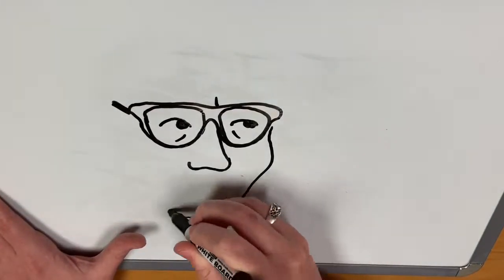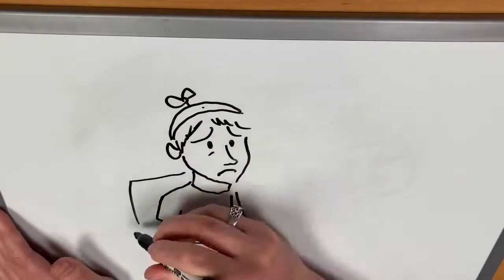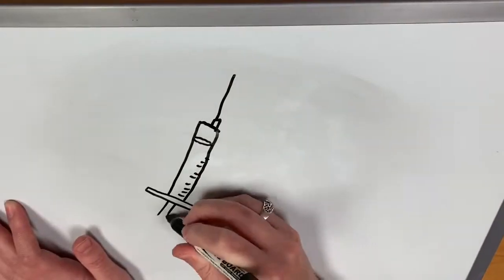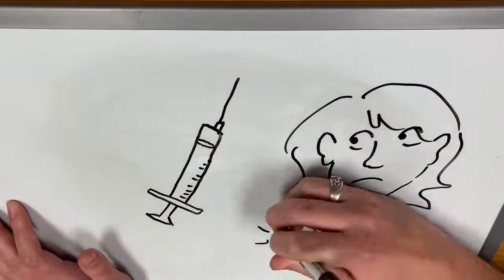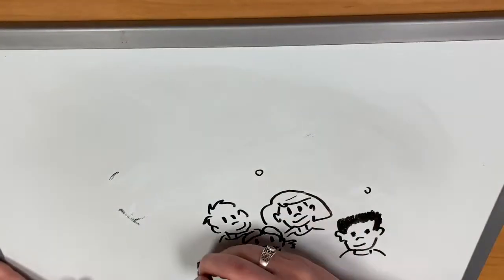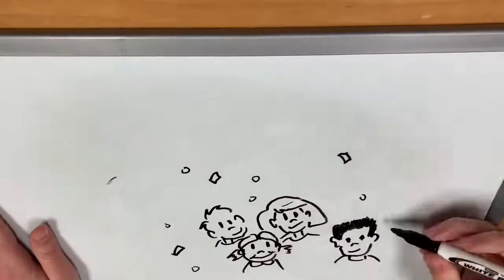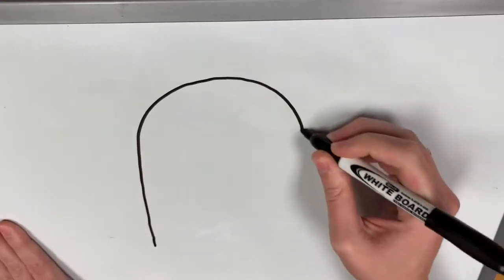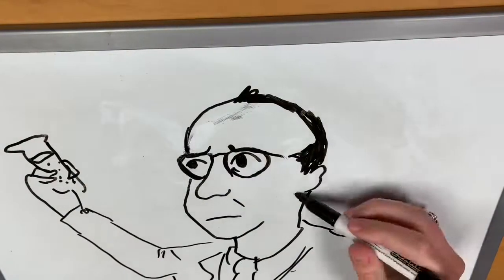Meet Jonas Salk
By Kathryn Smith, Becca Bain, and Shino Agate